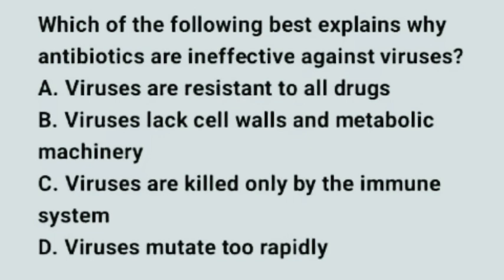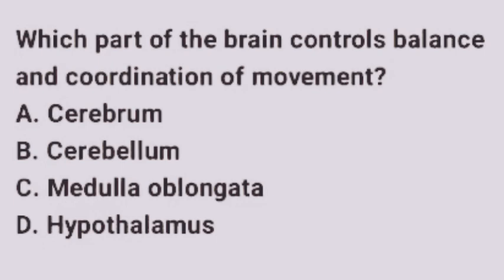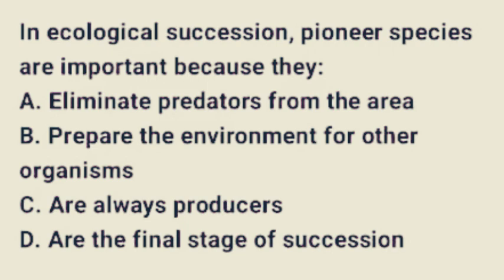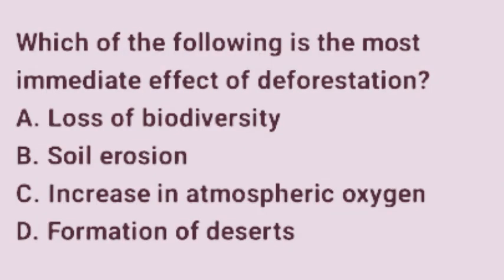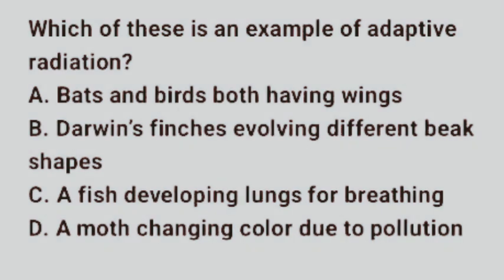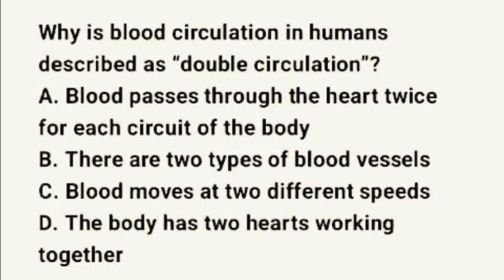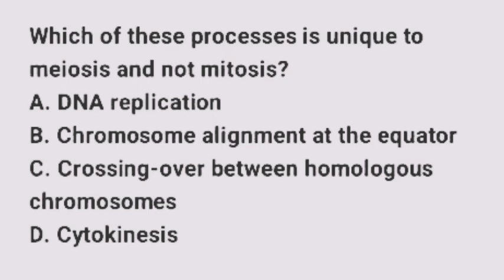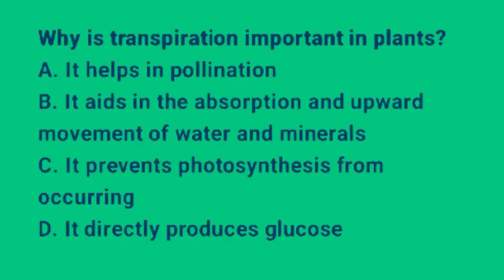Post UTME Biology Tutorial 2025 | Most Repeated Questions Solved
Get fully prepared for your Post UTME Biology exam with this step-by-step tutorial! We cover the most repeated past questions, from universities like UNILAG, UNN, UI, OAU, UNIBEN, LASU, and more — all explained in simple, clear language for easy understanding.

✅ What You’ll Learn in This Video:

* Detailed solutions to Post UTME Biology questions
* Key topics like ecology, genetics, reproduction, and cell biology
* Tips for answering theory and objective questions quickly
* How to manage time during the exam

🎯 Perfect for:
Students preparing for Post UTME 2025, JAMB 2025, and those seeking admission into Nigerian universities.